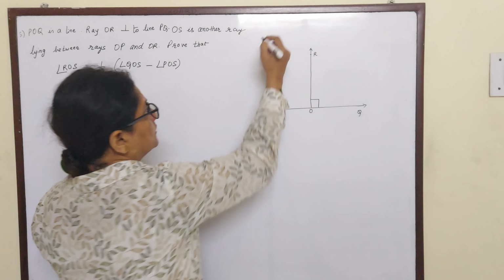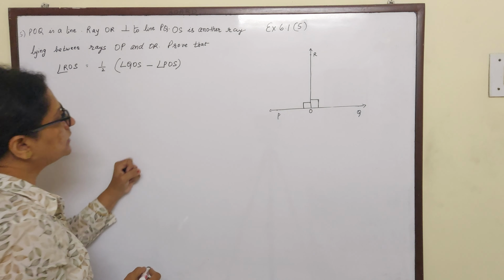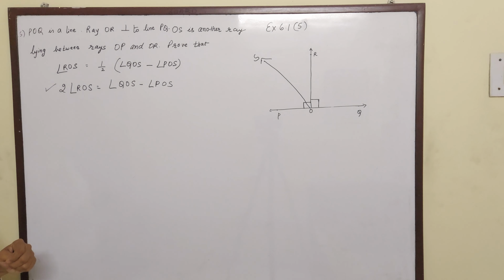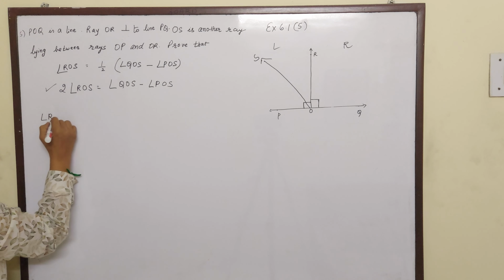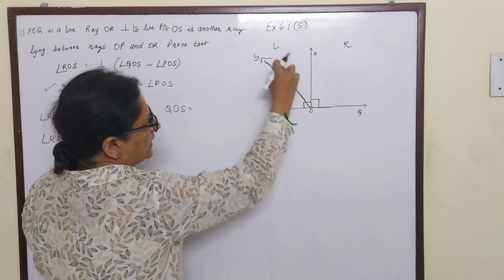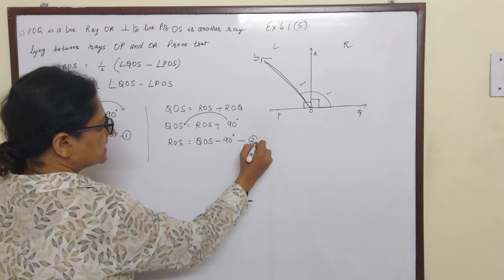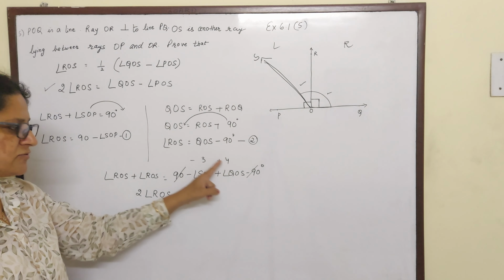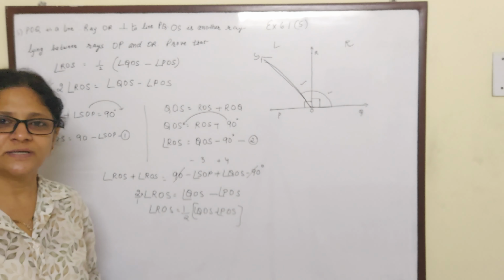Lines and Angles Class 9 NCERT. Ex 6.1 sum 5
learn to do sums on lines and angles in an easy and simple way.  step by step tutorial for beginners.